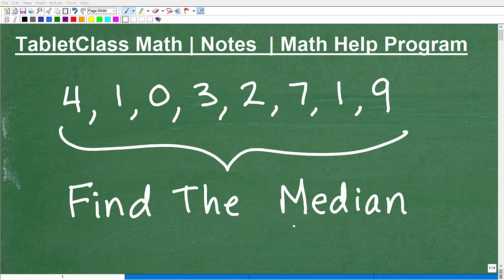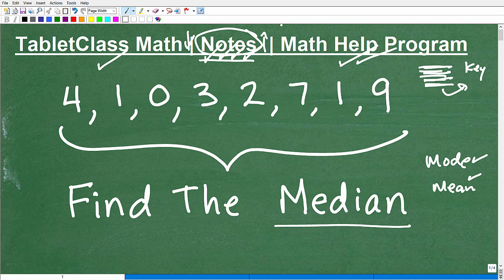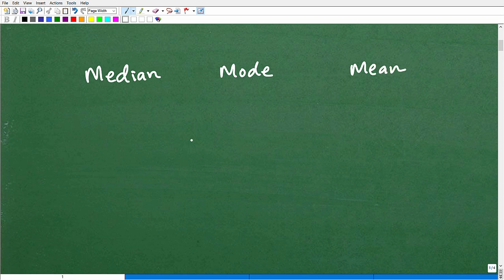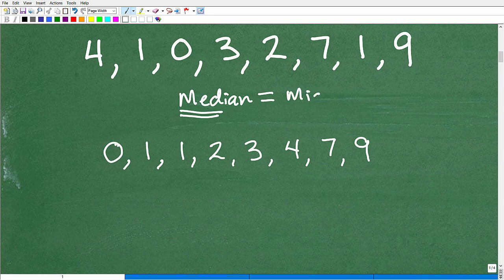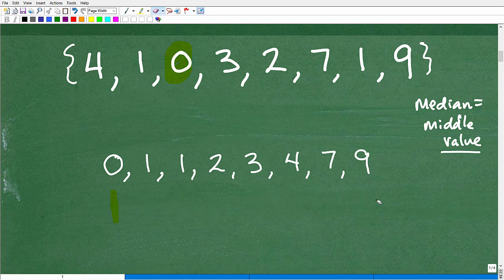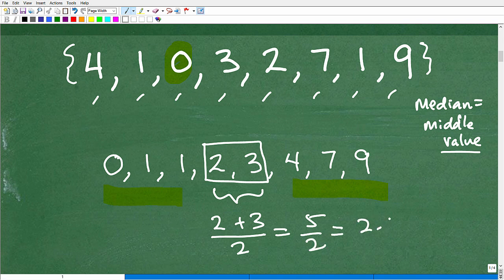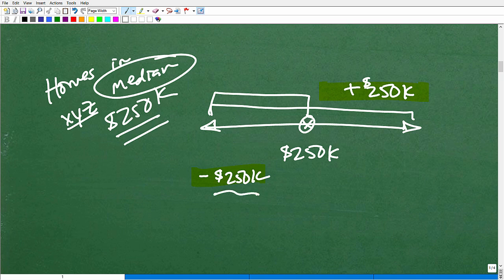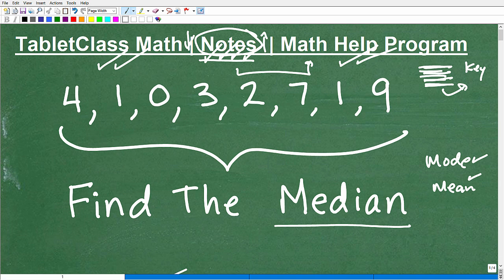Let’s Find The MEDIAN….Step-by-Step….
Math help with calculating the median.  For more math help to include math lessons, practice problems and math tutorials check out my full math help program